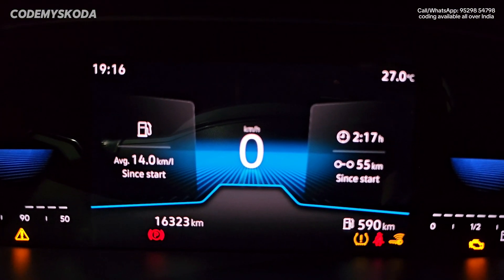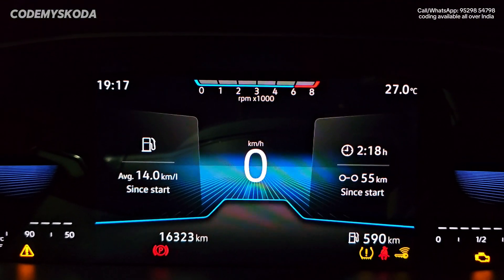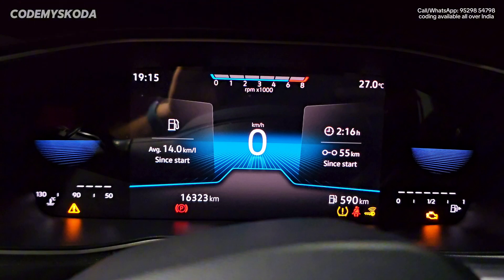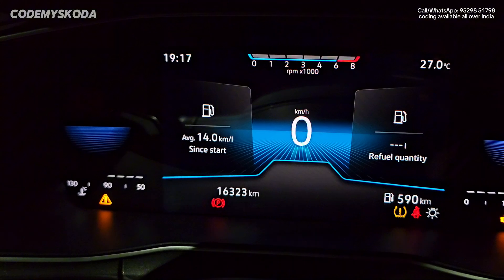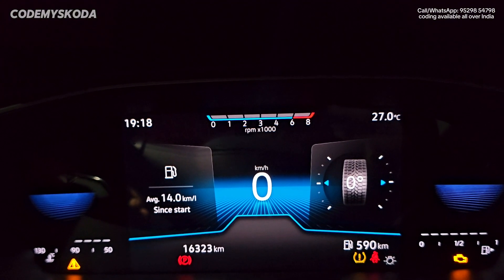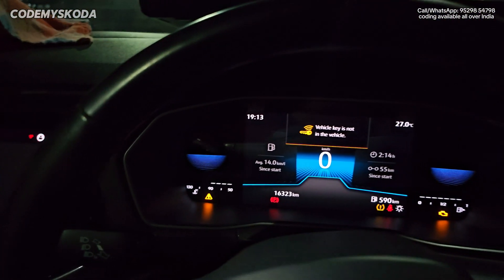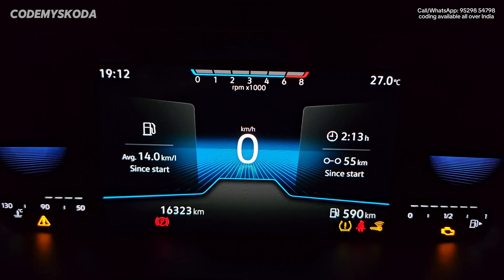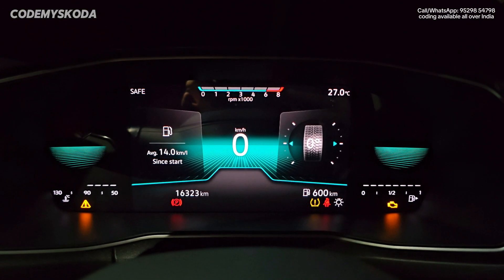Unlocked 10 hidden features in Virtual cockpit of MQB A0 IN cars | vcds coding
Enable/unlock missing features in Virtus, Taigun, Kushaq and Slavia by software coding generally known as vcds coding.

We unlock features & fix speed chimes/speed warning of VW, Skoda, Audi, BMW, Mini, Ford & Mercedes Cars by software coding.

🍭🍭 Coding Services available all over India.

Why choose Code my Skoda?

➡️ Coded more than 800 cars all over the country.
➡️ 100% Customer Satisfaction.
➡️ We use Original Hardware and licensed Software (European and American) which are authorized by the OEM.
➡️ Remote Coding support all over India.
➡️ Backup of stock settings of the car.
➡️ Lifetime support after getting your car coded from us.

00:00 Welcome
00:32 Horizontal tachometer/ rpm bar in virtual cockpit
00:47 Disable warning "Pls switch on the lights" in virtual cockpit
01:01 Top speed limit change to 280
01:15 Refuel quantity in virtual cockpit
01:33 Oil temperature in virtual cockpit
01:43 Tyre angle in virtual cockpit
01:59 Door ajar warning for all 4 doors
02:18 Bye bye bye Speed warning
02:30 Economy tips in virtual cockpit
02:46 Different colors for virtual cockpit

Thanks